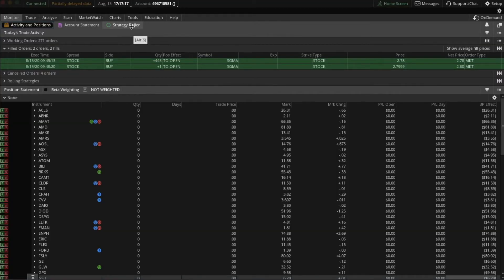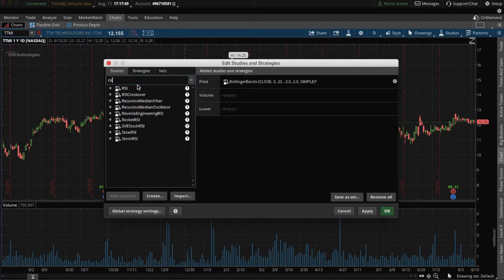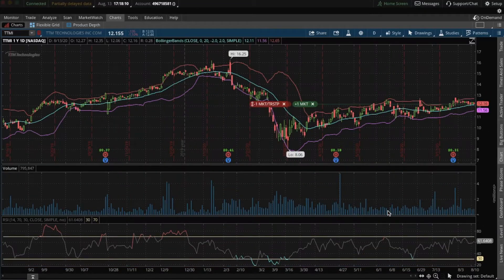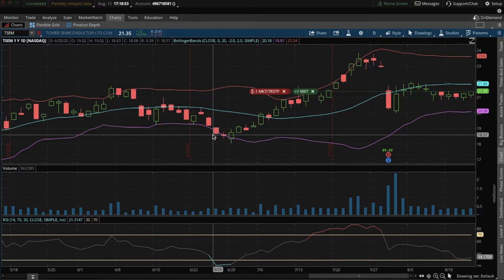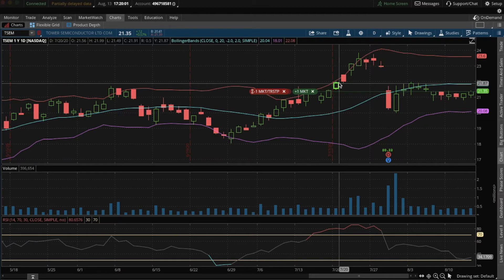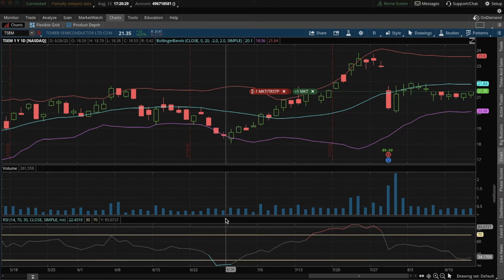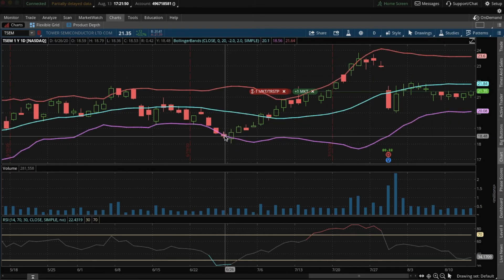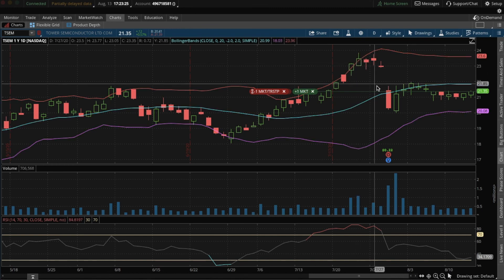HOW TO SET UP TECHNICAL INDICATORS IN THINKORSWIM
In this video, Kobina demonstrates how to set up charts, with multiple technical indicators, in TD Ameritrade's Thinkorswim application. Specifically, he applies Bollinger Band and Relative Strength Index (RSI) indicators in order to help users envision buying and selling points for an automated trading robot which will be created in his channel's next video.